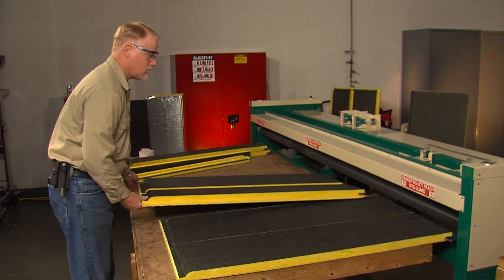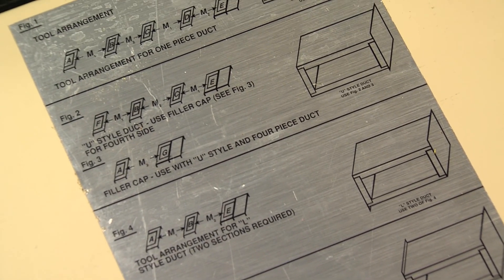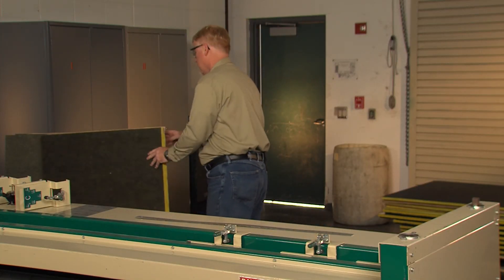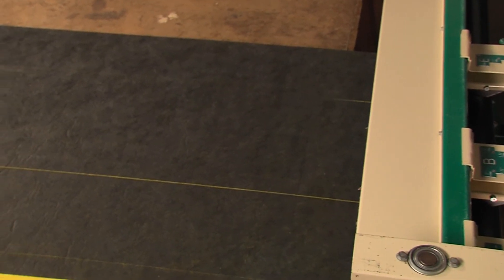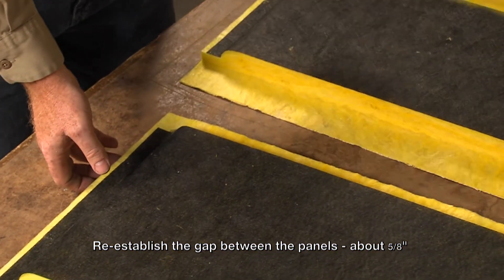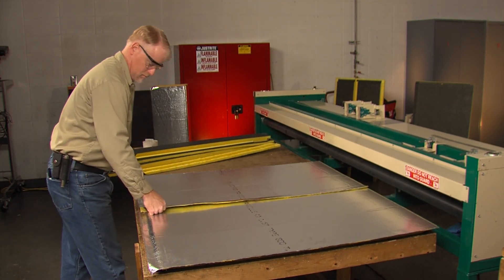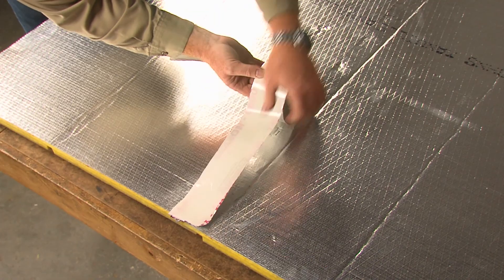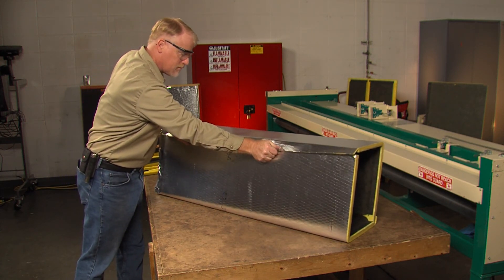Fiber Glass Duct - Machine Grooving: 2- Piece Duct (5/22)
Demonstrator shows how to measure and groove two-piece sections of duct board using a Glass Master duct board grooving machine.  Tips on using the Glass Master machine safely and blade tool placement for accurate grooves are detailed and reviewed.